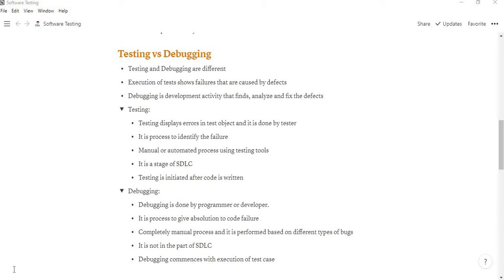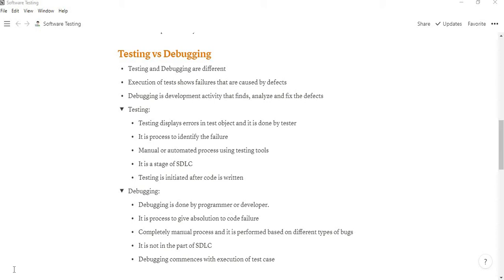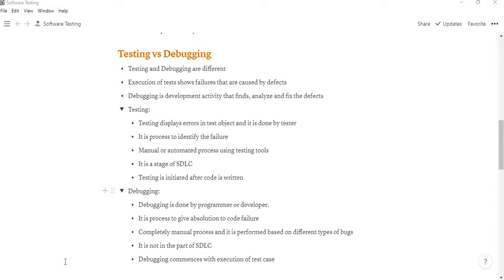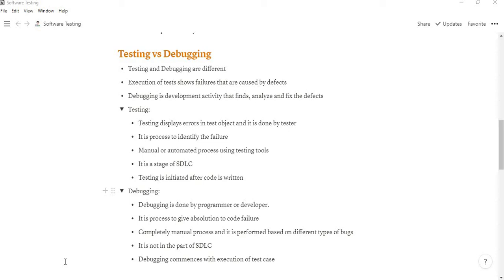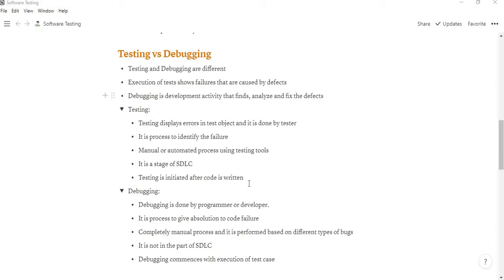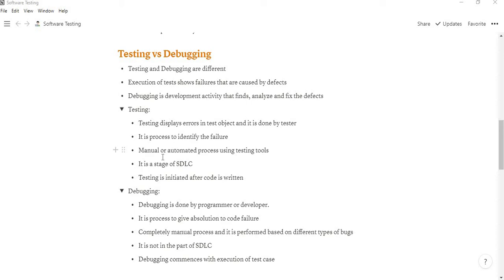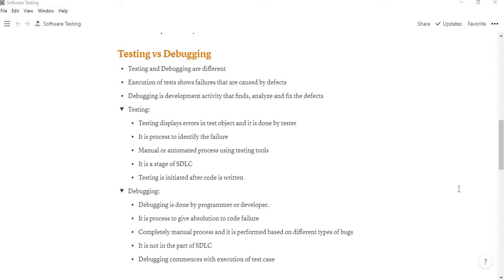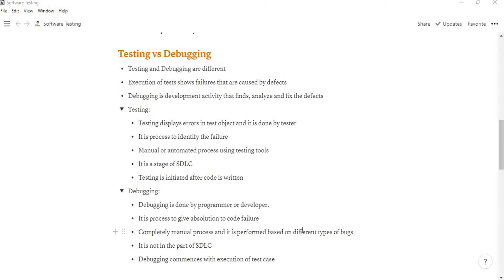Testing Vs Debugging||Fundamentals of Software Testing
Hi Learners 👋,

In this session, we are discussing on differences between Testing and Debugging.

Happy Learning :)

Leo 🦁